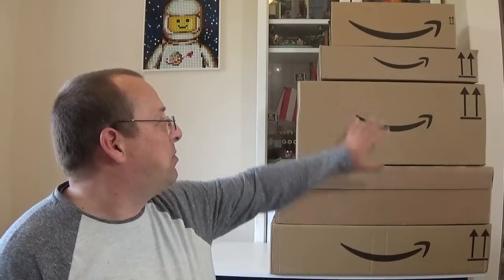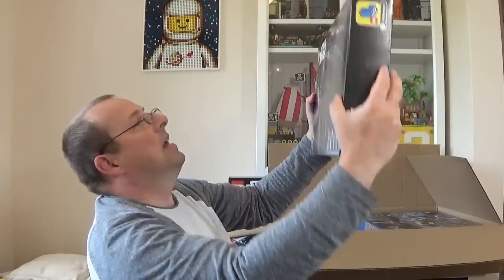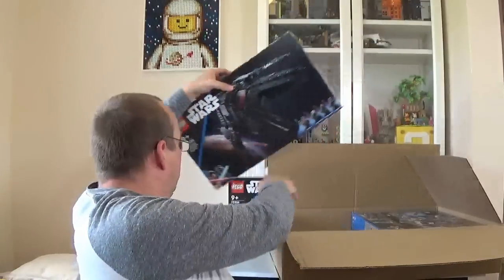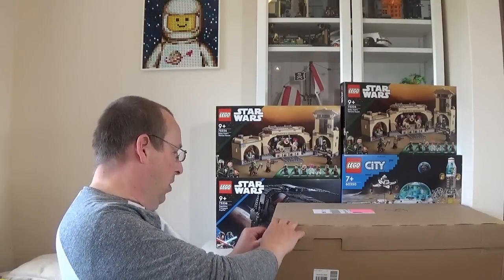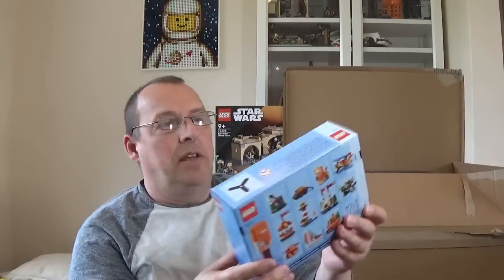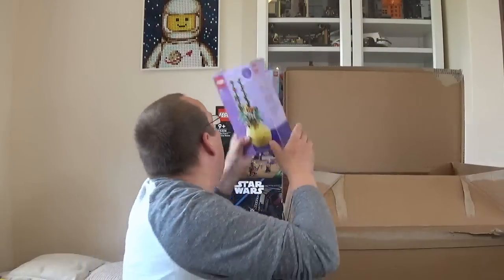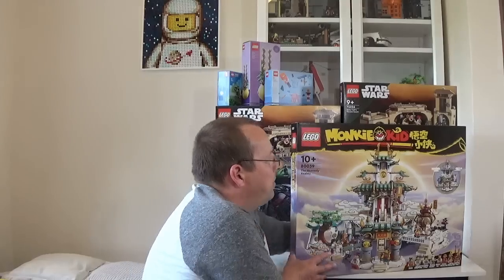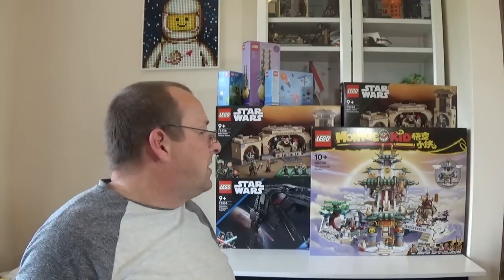Amazing discounts in my latest Lego haul - Some sets I managed to get 50% off or more!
My Lego haul from early August 2023.

Taking advantage of some fantastic discounts on Amazon as well as one order from Lego.com

Watch, to find out what I bought.